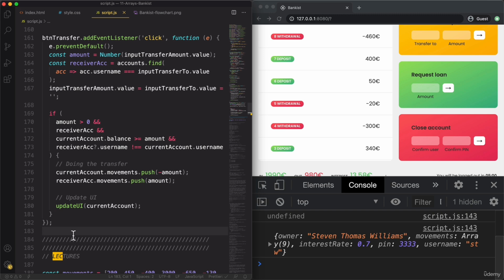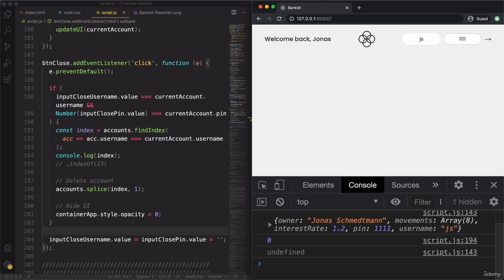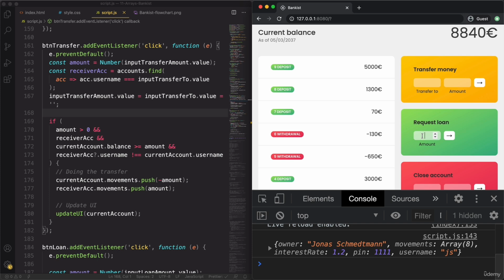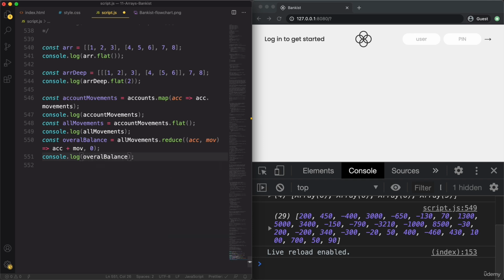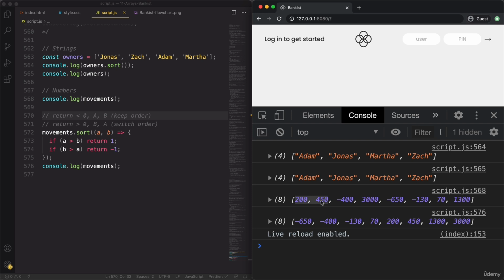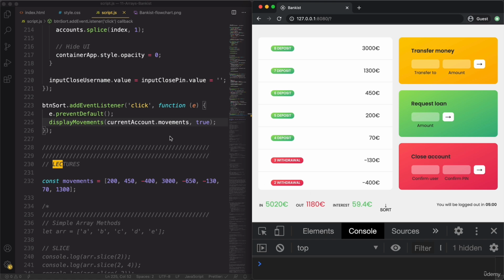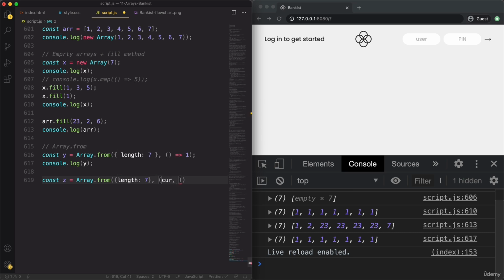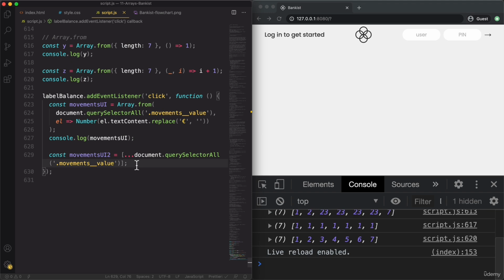26 Working with Arrays [Part - 4]